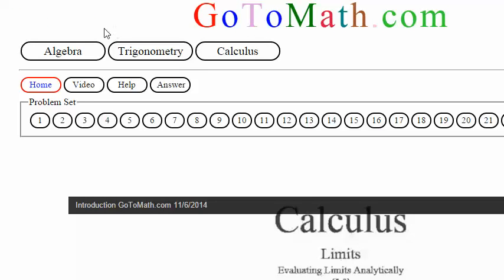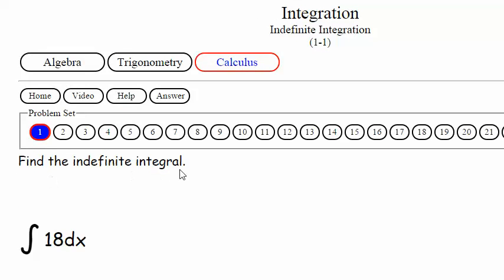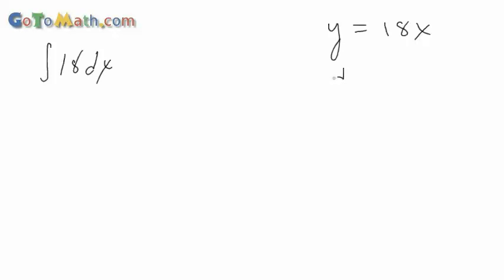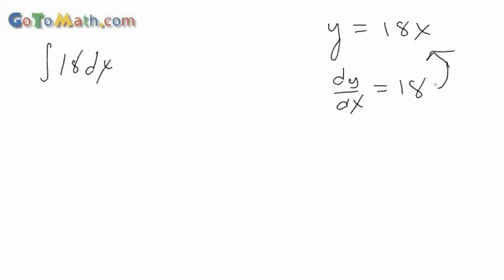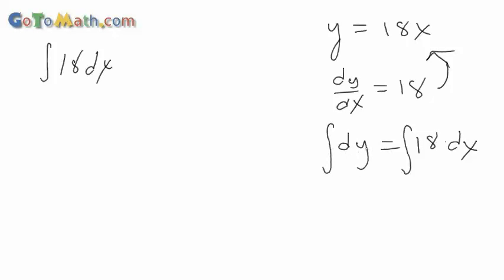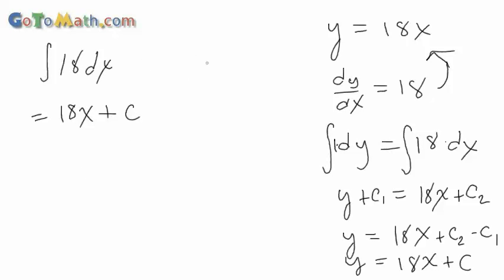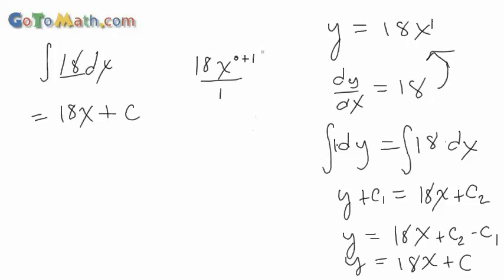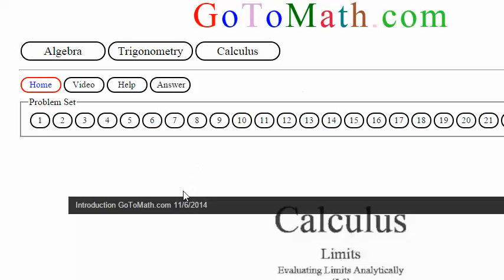Calculus 1 Indefinite Integration b1p1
GoToMath.com
∫5dx